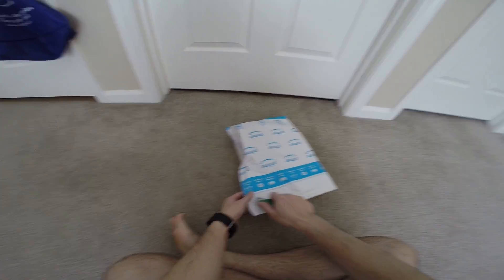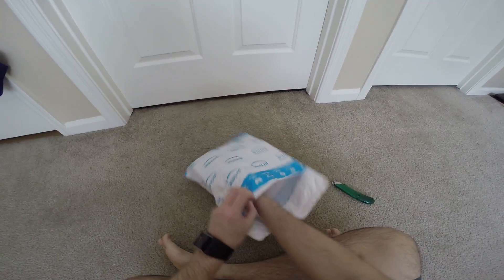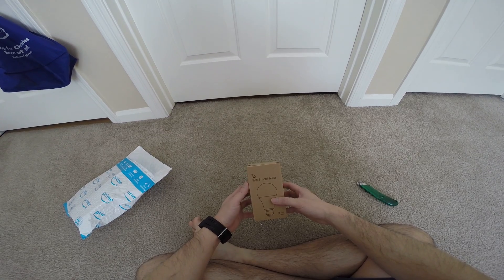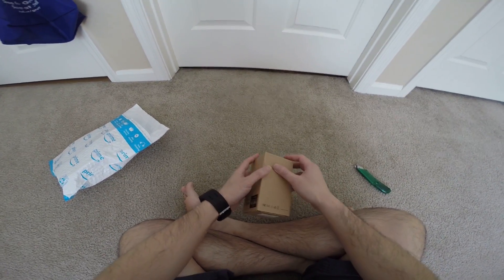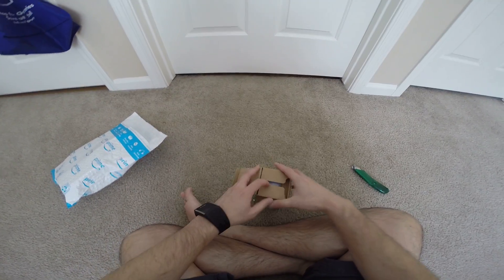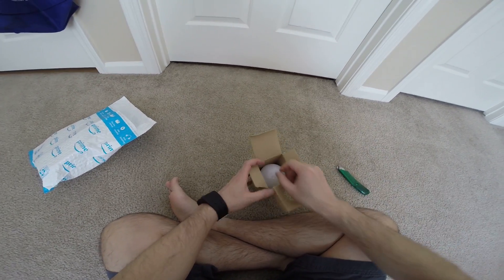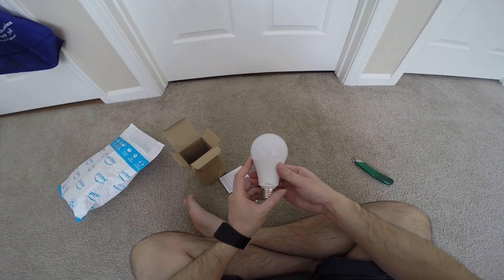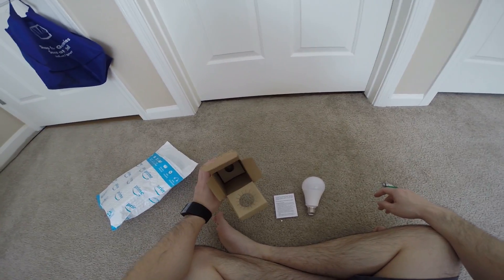Unboxing Nephelae Smart Wi Fi LED Bulb,Multicolored Home Light,Dimmable,Tunable Warm White & Color,N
Where to buy